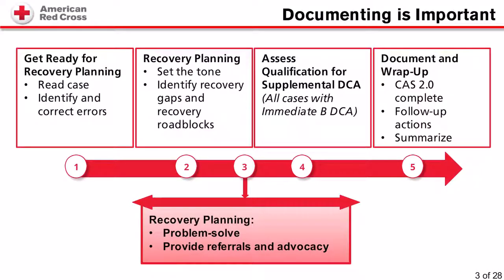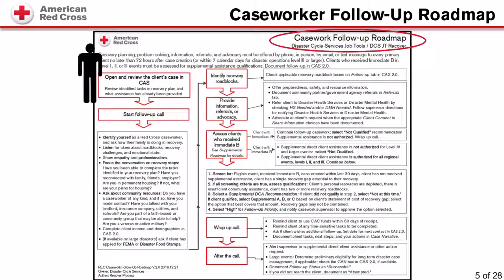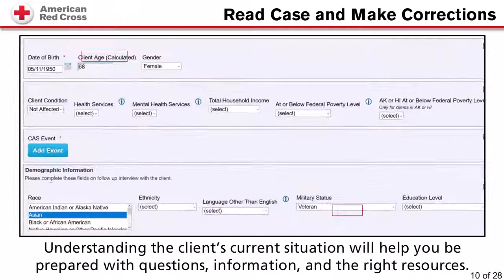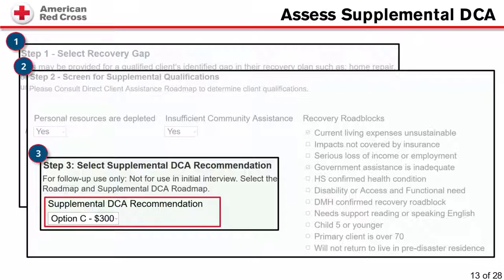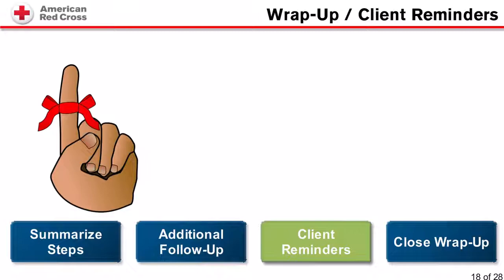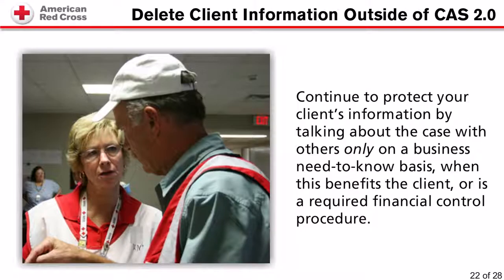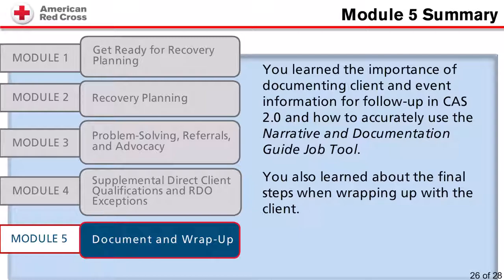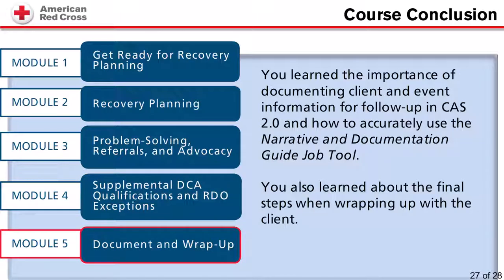RETIRED Regional Recovery Follow-Up Fundamentals - Module 5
This course is designed to provide regional workers who are part of a follow-up casework team including follow-up caseworkers and casework supervisors, as well as regional leaders including recovery lead, disaster program specialists and disaster program managers who oversee the regional recovery team with the skills and knowledge needed to provide Follow-Up Casework and Recovery Planning and determine client’s qualifications for Supplemental Direct Client Assistance, provided to those with the greatest needs. For optimal video quality, choose 720p60 HD as the YouTube player's Quality setting.